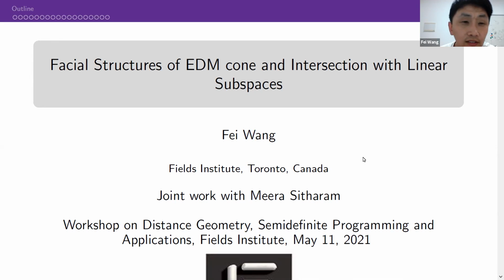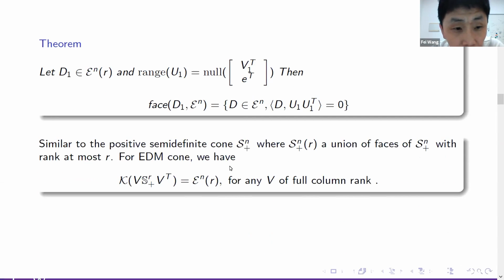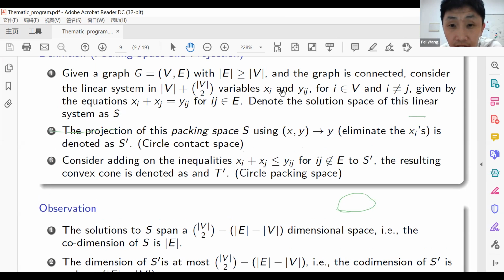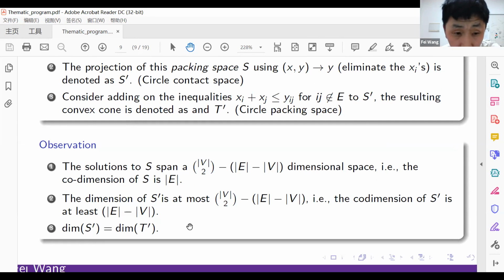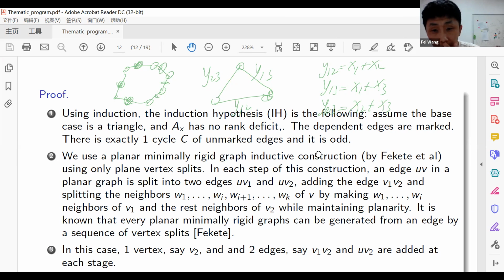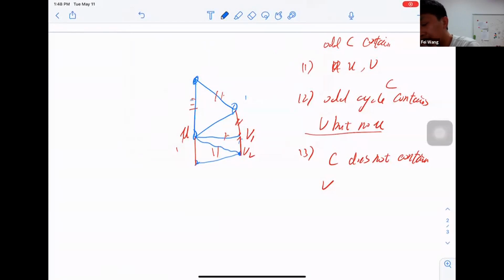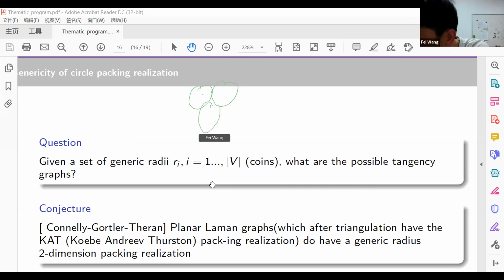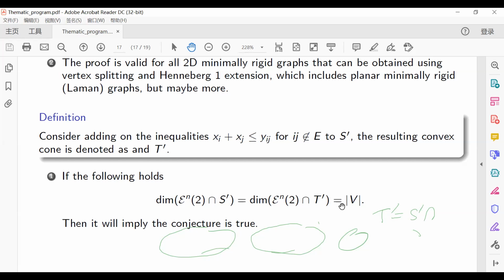Structures of the EDM cone and its intersection with linear subspaces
Fei Wang, The Fields Institute

Date and Time: Tuesday, May 11, 2021 - 1:00pm to 2:00pm

Abstract: We will explore the structures of the EDM cone and its boundaries.

The structure of the EDM cone and its boundaries play an important rule in understanding the geometry of the EDMs. Especially the circle packing problems seems to be related to the study of dimensions of the intersection with the boundary of the EDM cone.